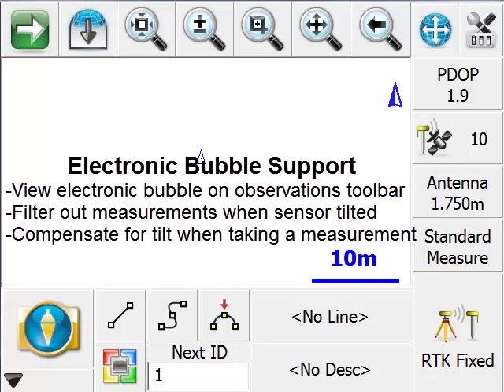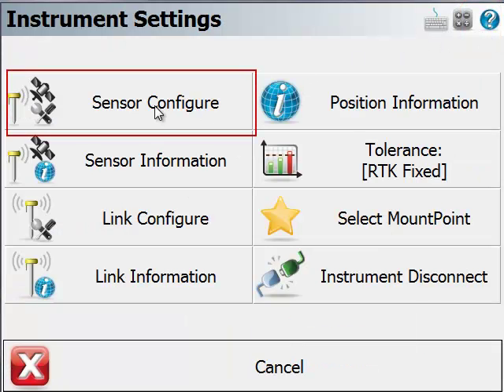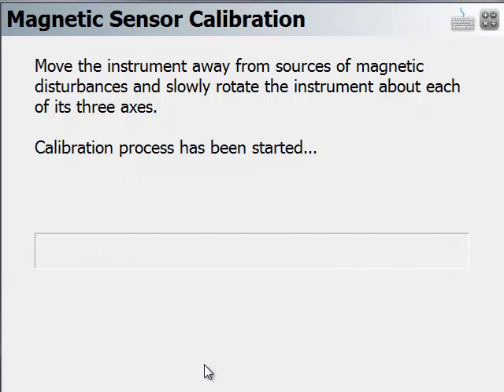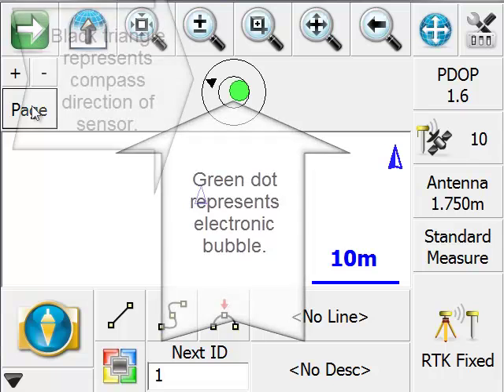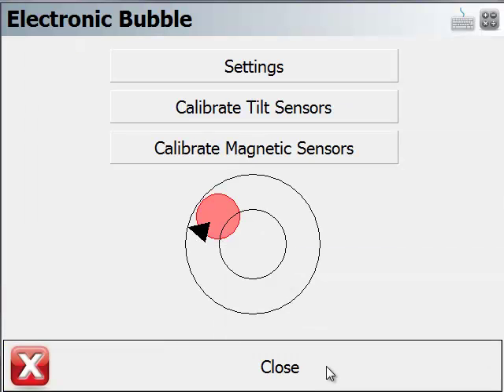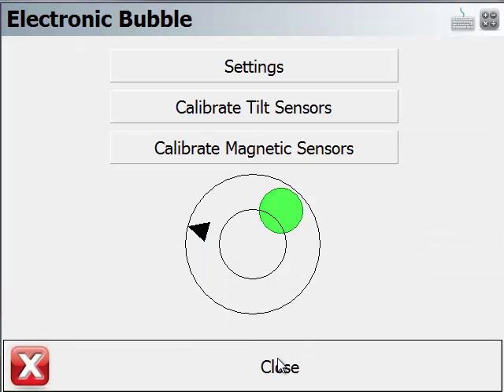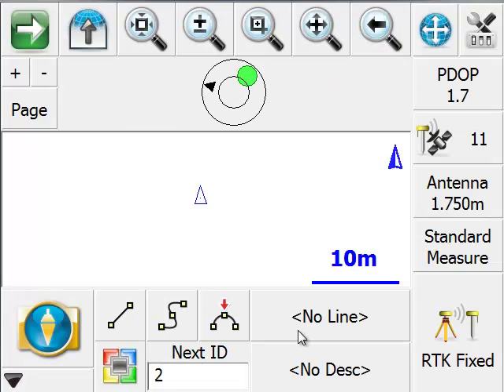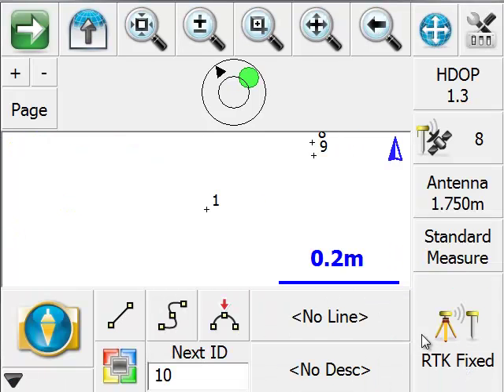FieldGenius - Upgrade Tour V8 - Electronic Bubble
Tilt compensation/Rejection is now available on supported GNSS receivers that enables tilted surveying at corners or edges of walls.